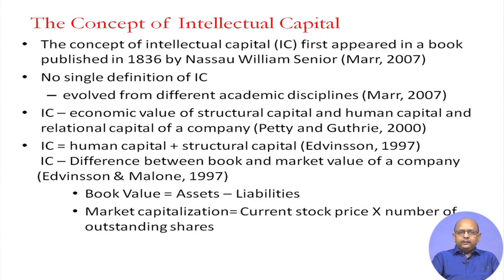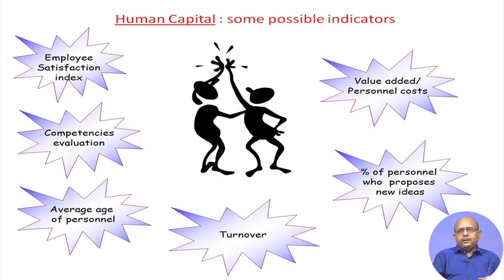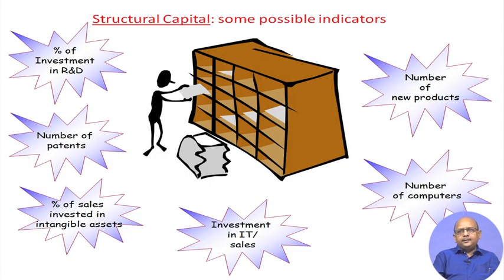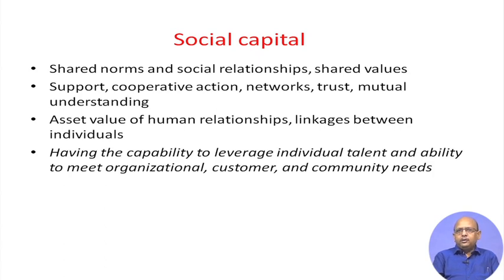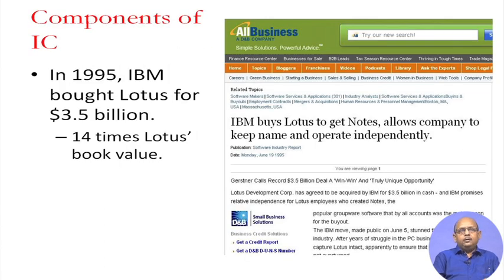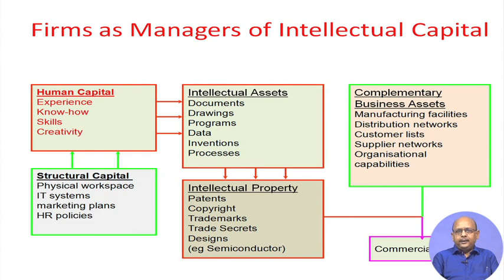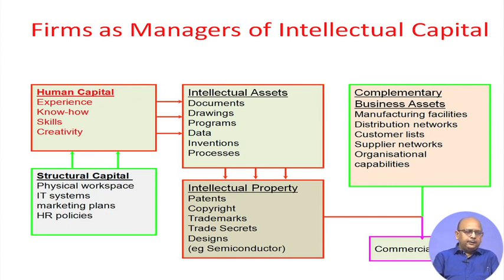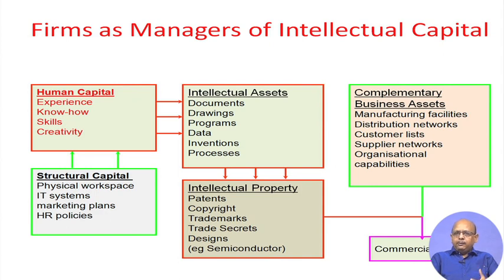Lecture 46: Intellectual Capital Management